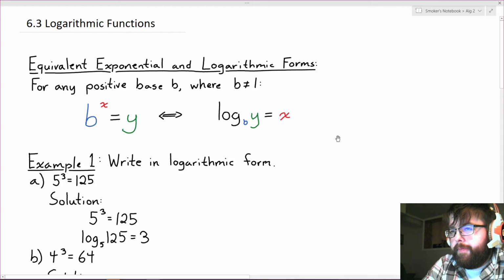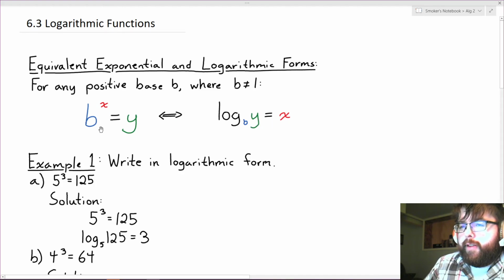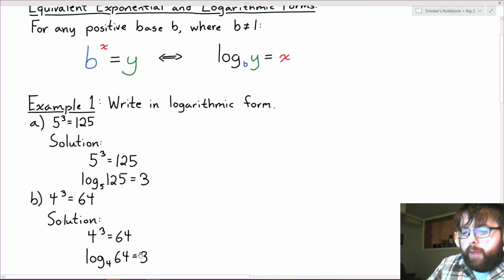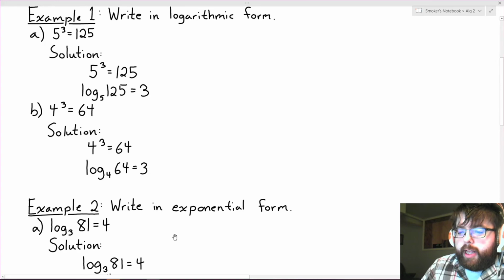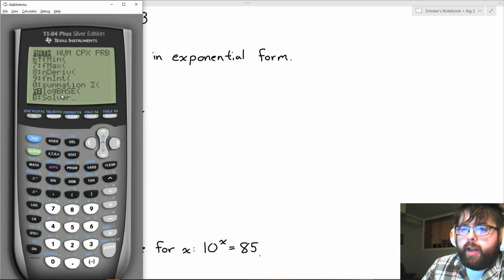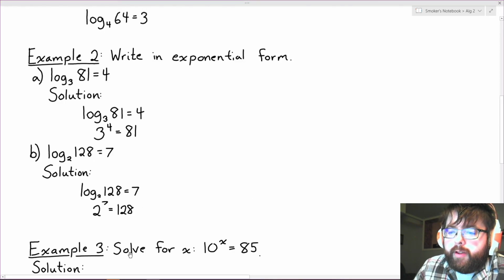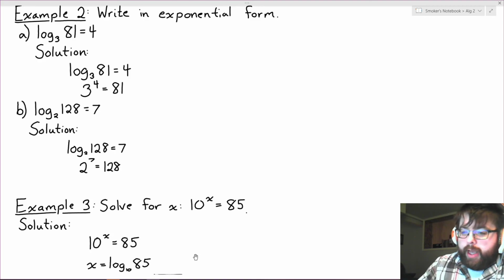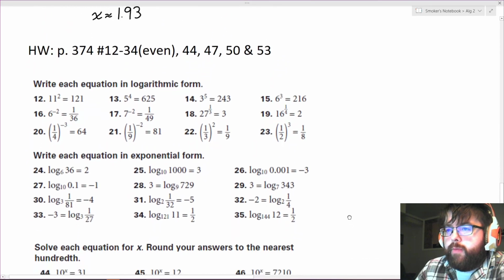Algebra 2 - 6.3.1 Logarithmic Functions